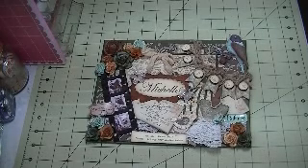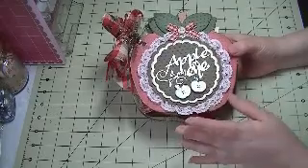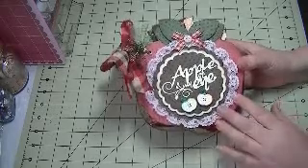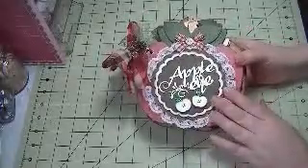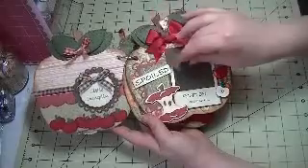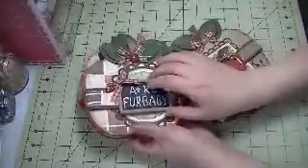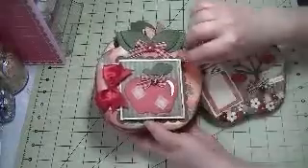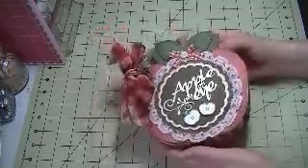Apple of my Eye Chipboard Mini Album